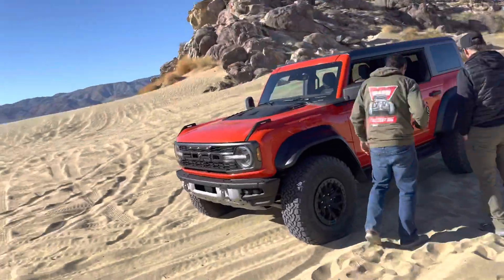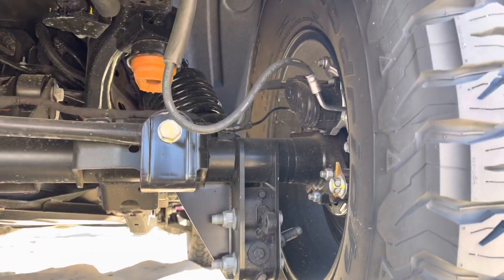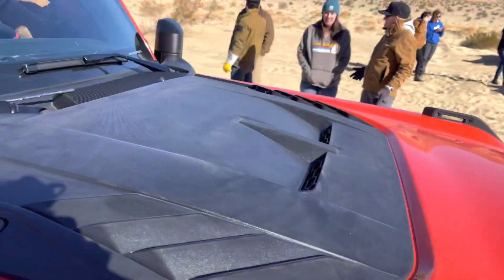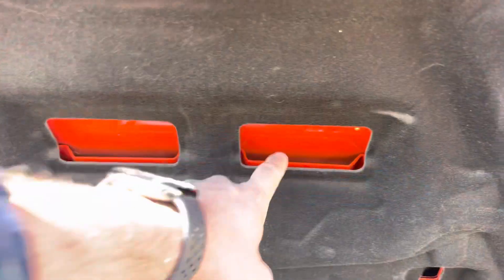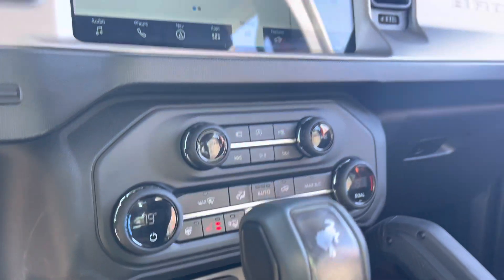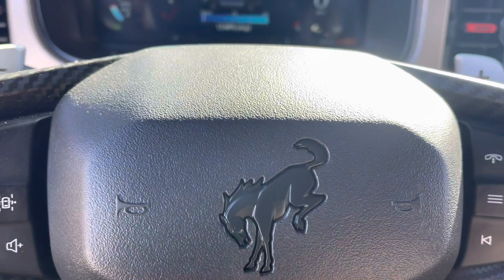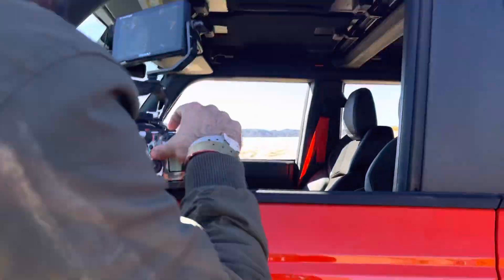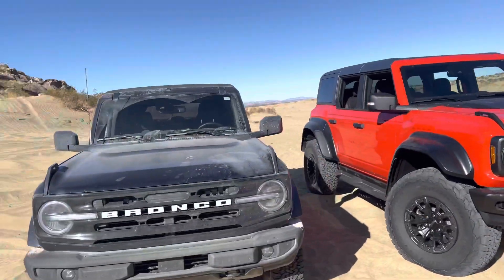FORD BRONCO RAPTOR My 1st look at it!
I got to get a quick glimpse today at the all new Ford Bronco Raptor! All I can say is that I’m in love!!